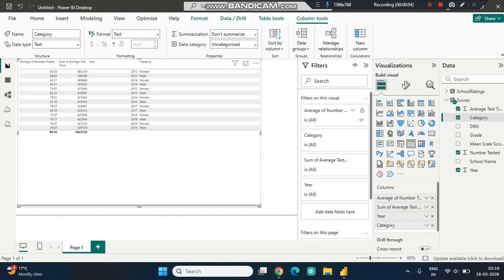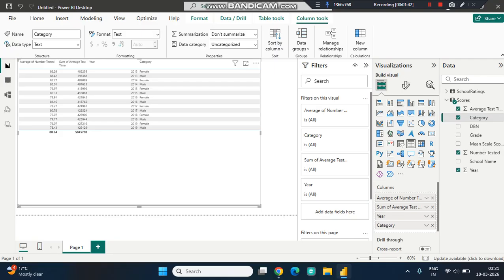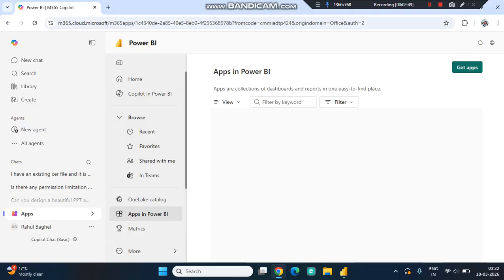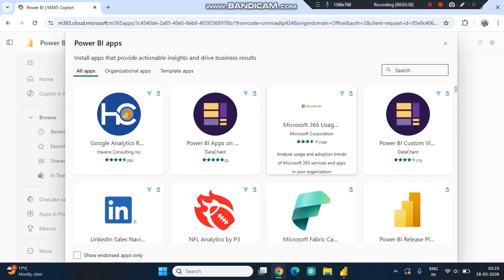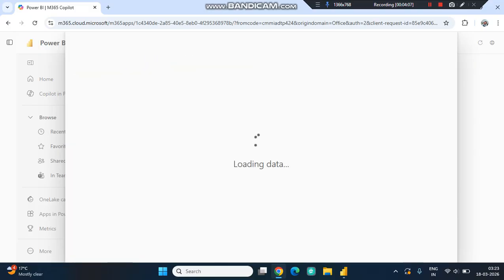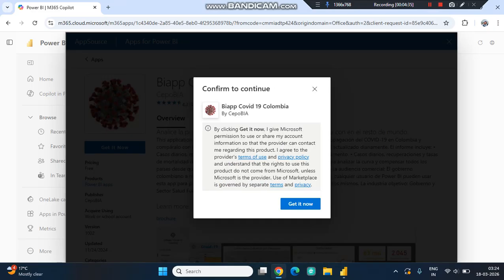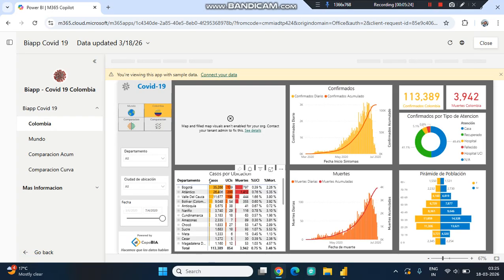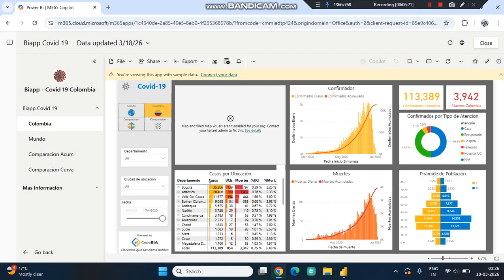14. Power BI Template Apps Explained | Create, Publish & Use Step-by-Step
Hello Guys,

In this Power BI tutorial, you’ll learn everything about Template Apps in Power BI and how they help you share, reuse, and deploy reports efficiently.

Template Apps are a powerful feature that allows developers and organizations to package dashboards and reports into reusable solutions.

🔹 In this video, you will learn:

What are Power BI Template Apps

Why Template Apps are important

How to create a Template App

How to publish and share it

How to install and use Template Apps

Template Apps are widely used in organizations to standardize reporting and distribute insights across teams.

This tutorial is perfect for:
✔ Data analysts
✔ BI professionals
✔ Beginners exploring advanced features